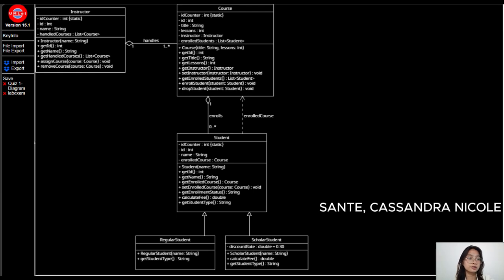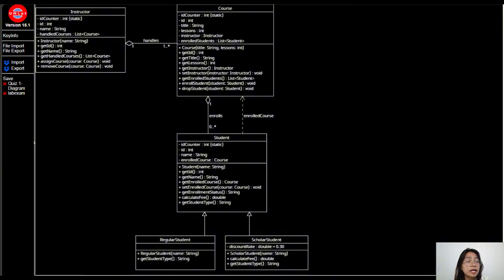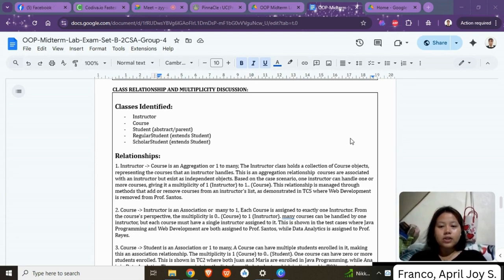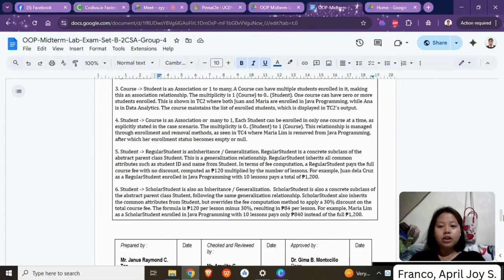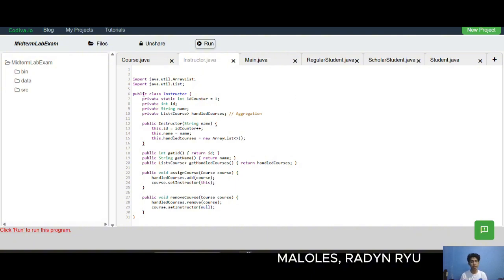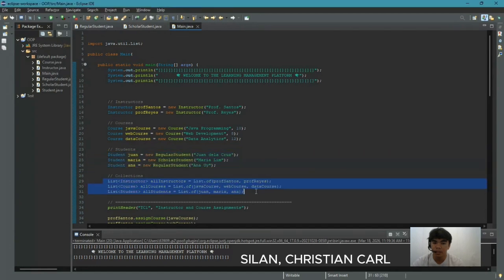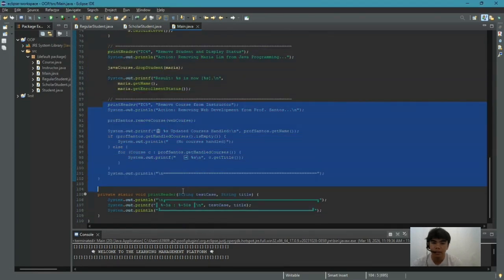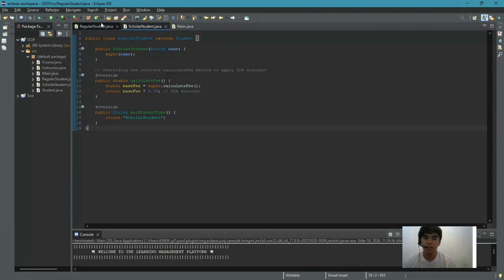OOP MIDTERM LABORATORY EXAM (GROUP 4)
MEMBERS:
MALOLES, RADYN RYU
SANTE, CASSANDRA NICOLE
SILAN, CHRISTIAN CARL
FRANCO, APRIL JOY